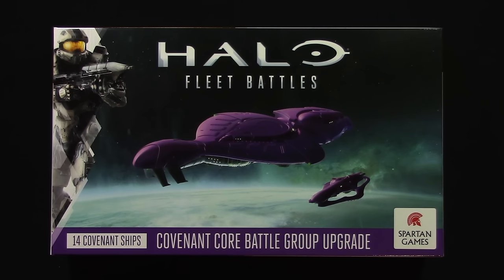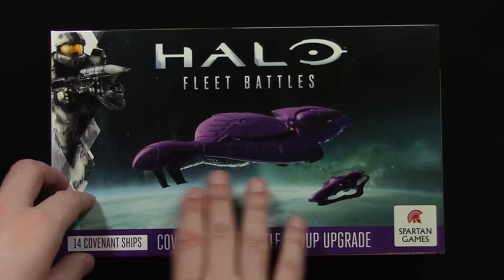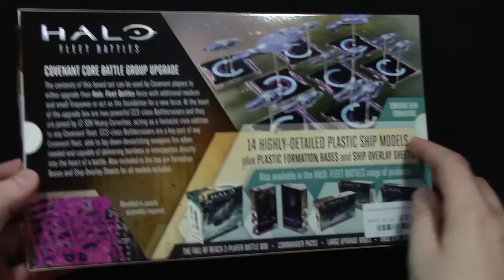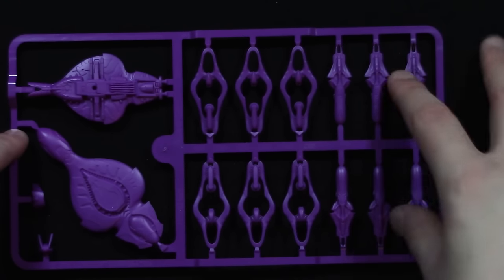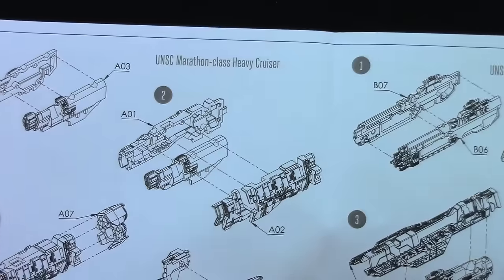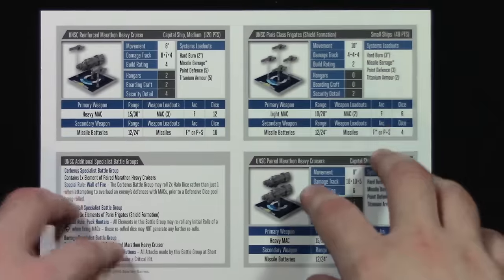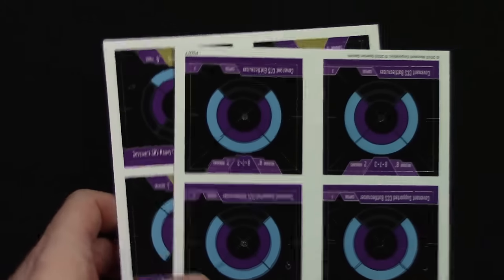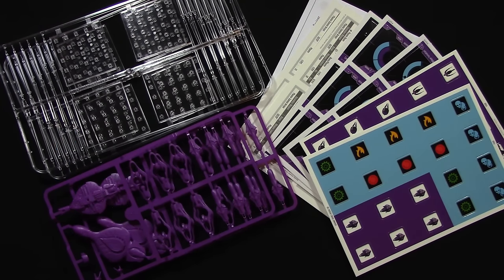Covenant Core Battle Group Upgrade Unboxing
Join Alex as he unboxes the Covenant Core Battle Group Upgrade box for Halo Fleet Battles, which includes new formations!

Fleet Signal is a channel dedicated to sci-fi tabletop wargames from Spartan Games, including Firestorm Armada, Firestorm Planetfall, and Halo Fleet Battles.